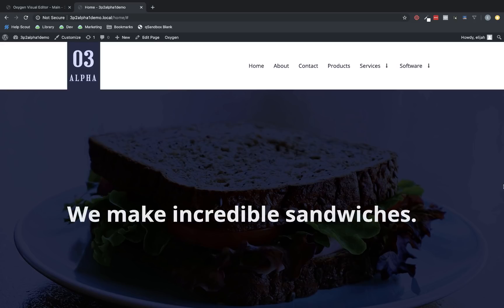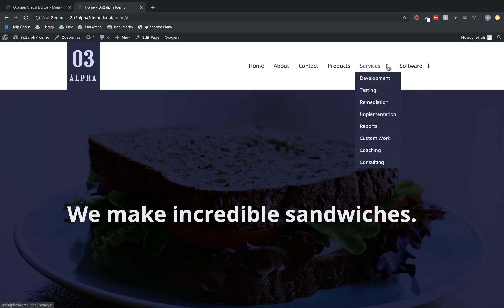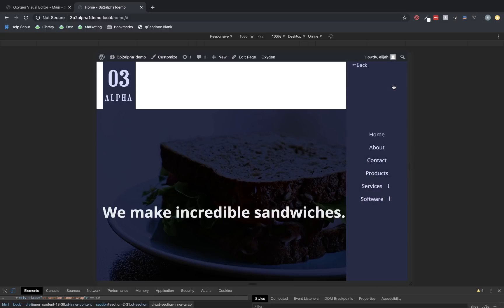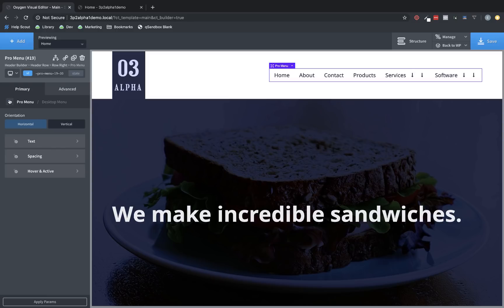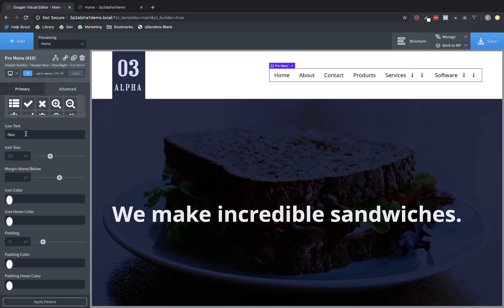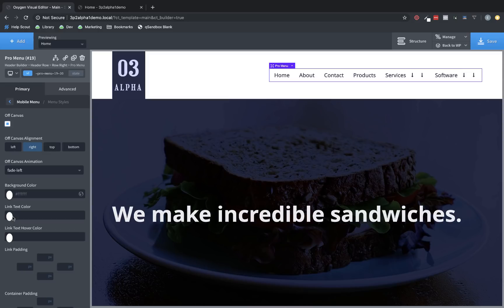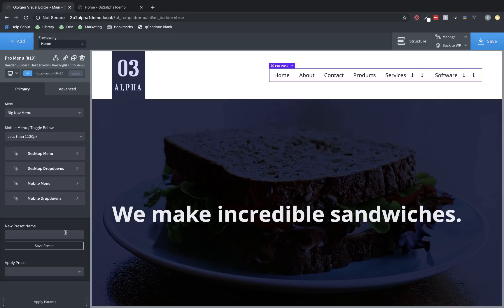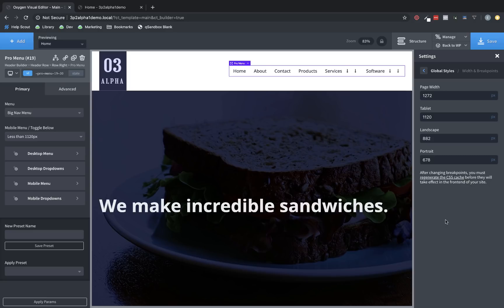Oxygen 3.2 Alpha 1 - Ready For Testing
Oxygen 3.2 Alpha 1 includes some quality of life improvements and one new element: the Pro Menu.

The Pro Menu element introduces more styling & configuration options for WordPress menus in Oxygen, including mobile menu dropdown toggles, icon choices, hamburger icon labels, and more.